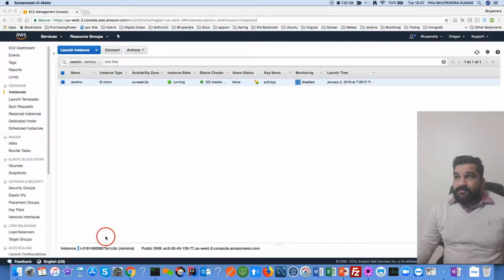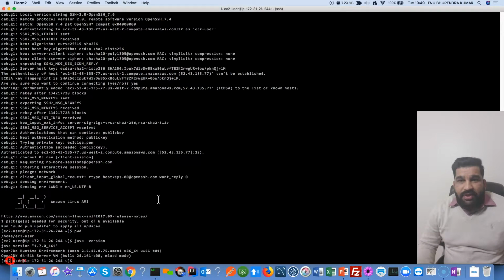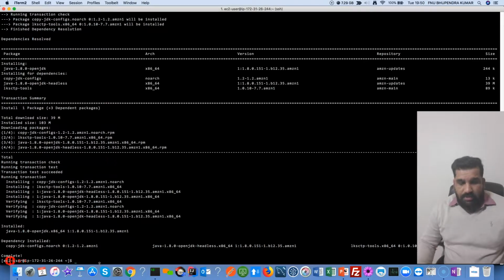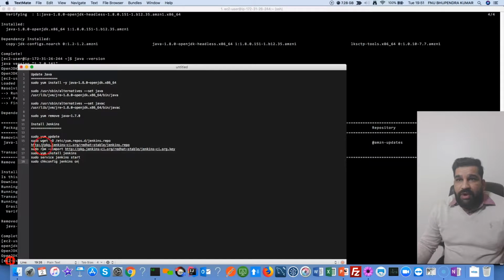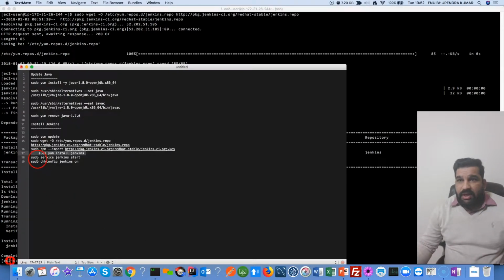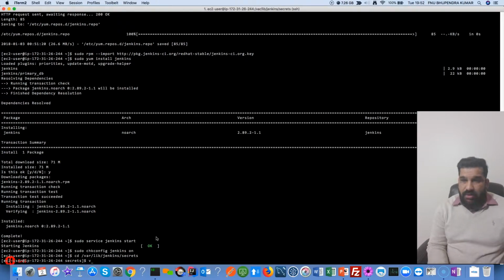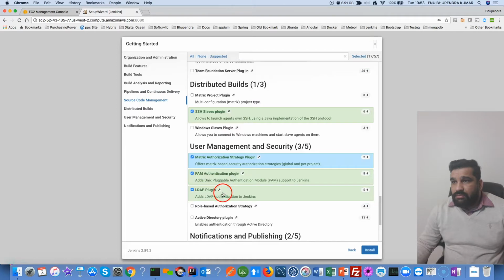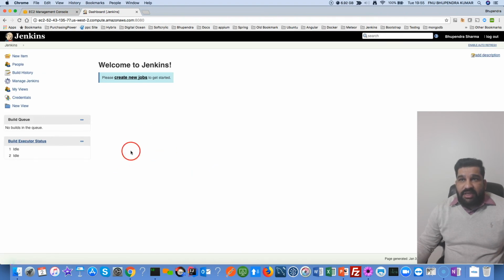How to install and configure Jenkins on AWS EC2